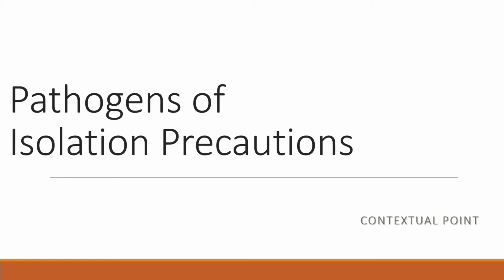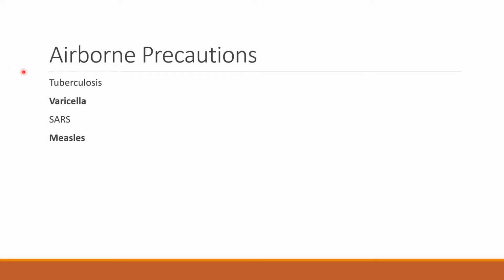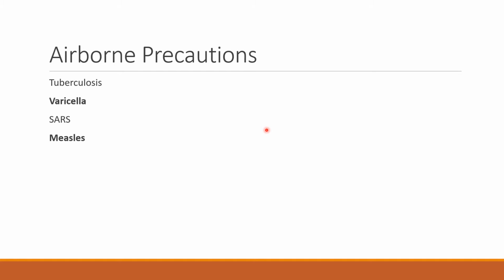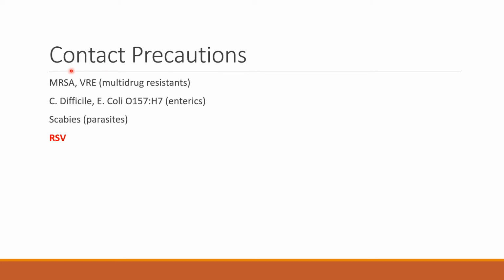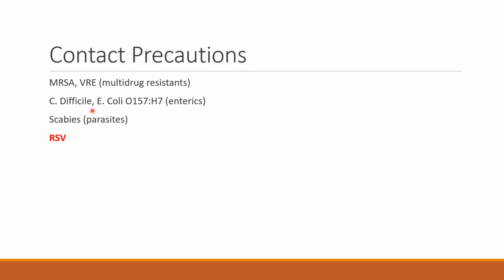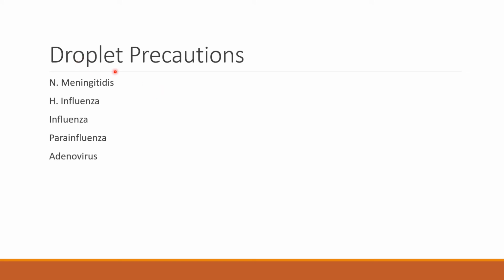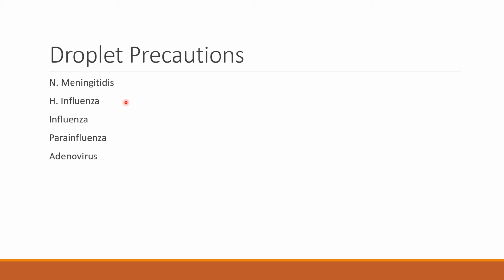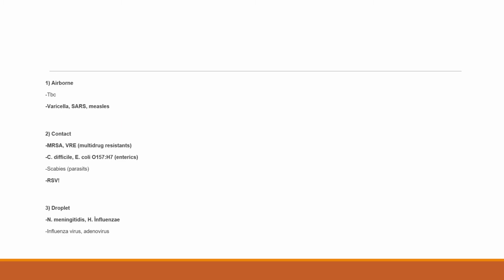Pathogens of Isolation Precautions for USMLE Step 1 & 2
Pathogens of isolation precautions in the context of USMLE Step 1 & 2 examinations, in a nutshell.